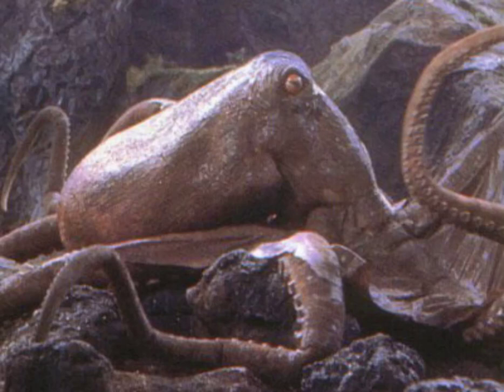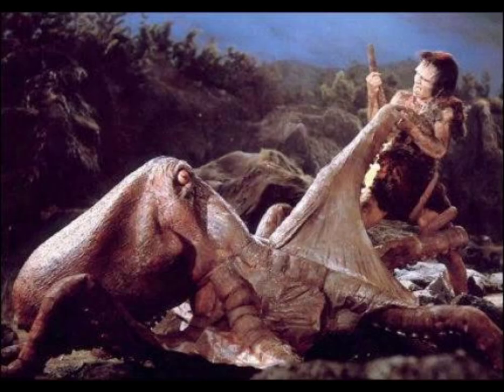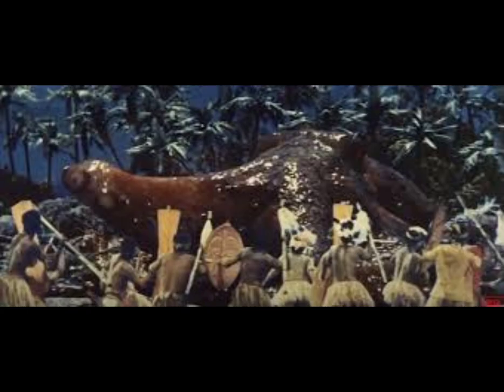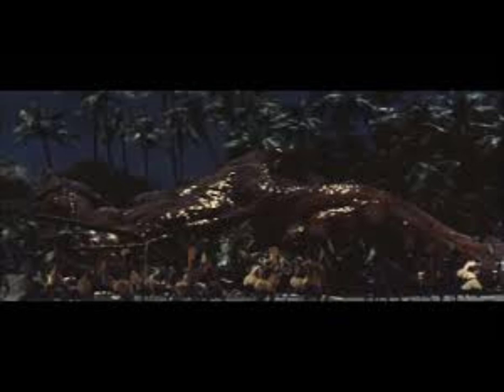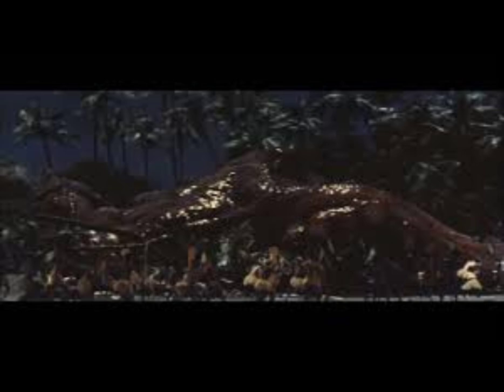History of Giant Octopus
Comment here in the comments and you can give suggestions if you want.